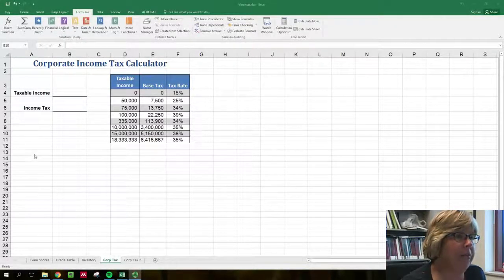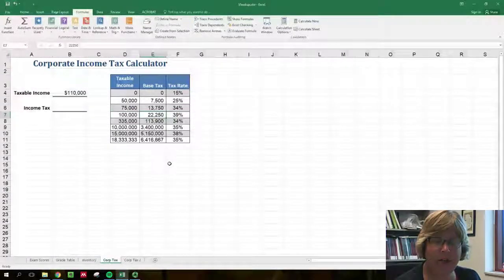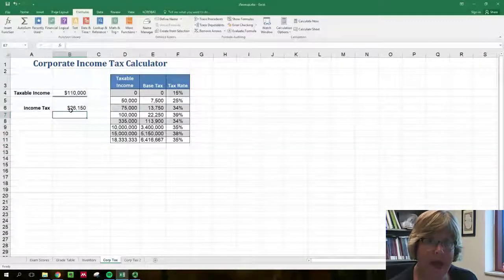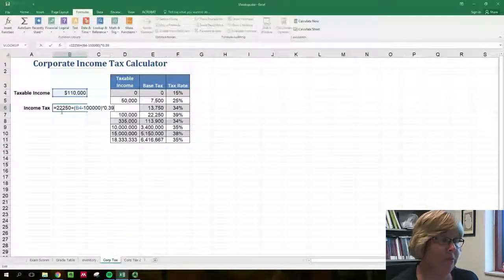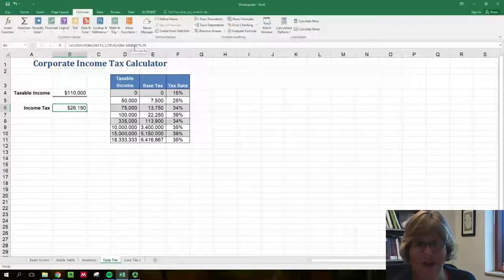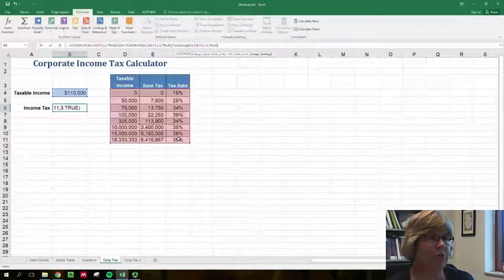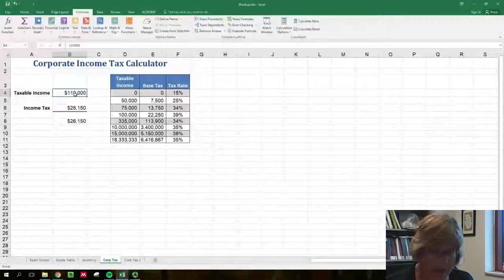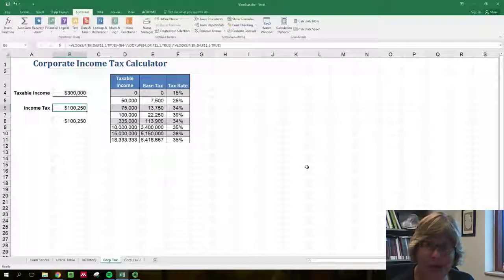VLOOKUP - Using several Vlookups in a formula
This example shows when to use an approximate match in a VLOOKUP.  The formula uses several Vlookups in a single formula